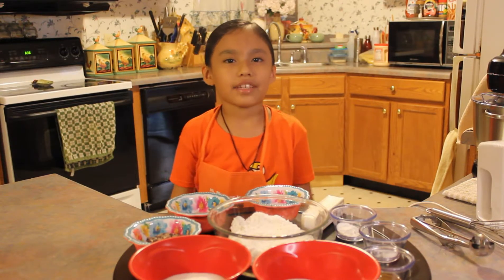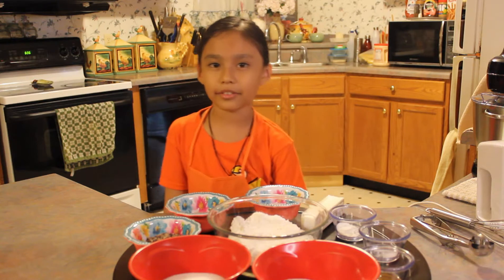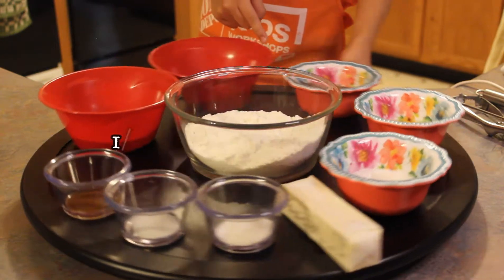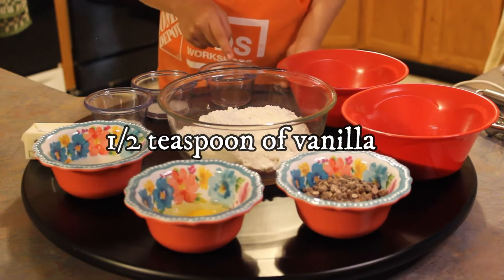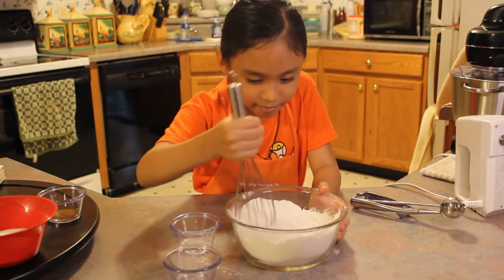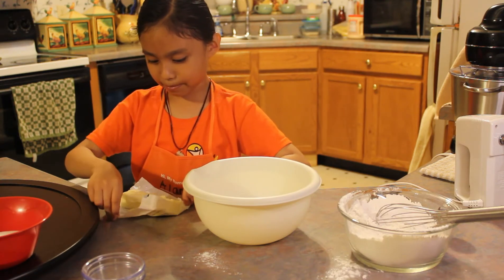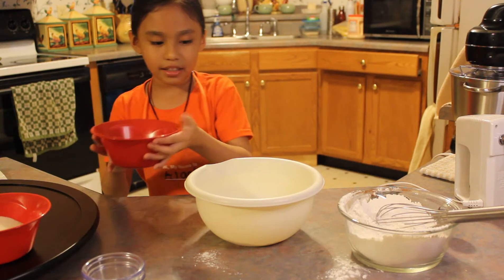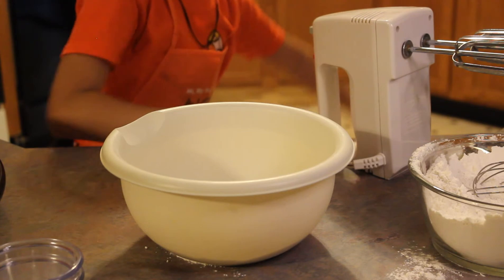How to Bake a Perfect Chocolate chip cookie || How to Bake Cookies || Learning with Alanie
Alanie Abo - Abo Rodriguez is 7. She is a rising 5th grader, and doing 6th grade Math. She has a highly advanced reading level and plays piano and violin. Her channel advocates for literacy for young children all around the world and has several educational videos ranging from numerous grade levels. Ra
nging from the ABCs to solving equations, there is something for all children to watch on Learning With Alanie!

Alanie also has a big heart as she is the founder of "Little Aiding Hands" along with her big sister Wennie. "Little Aiding Hands" Aspires to help kids around the world, living in less fortunate places or in struggling environments.